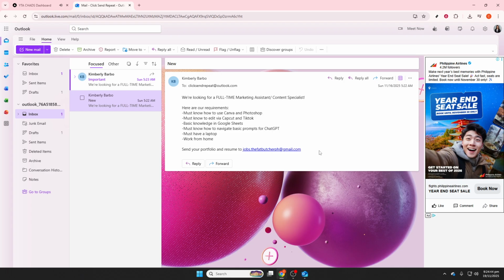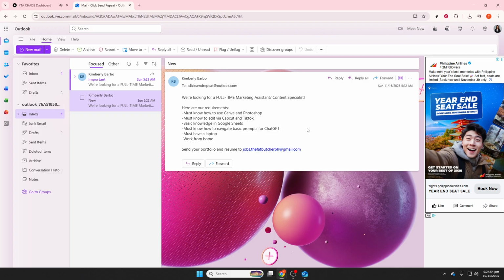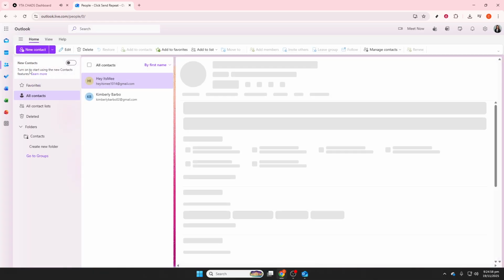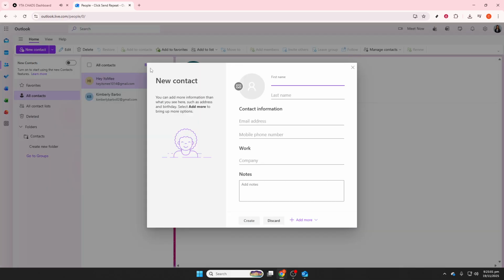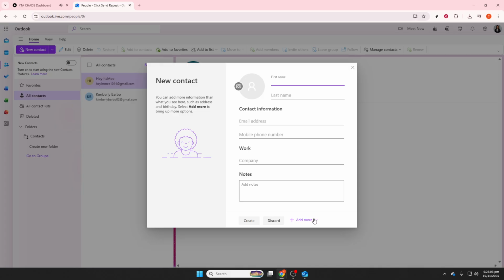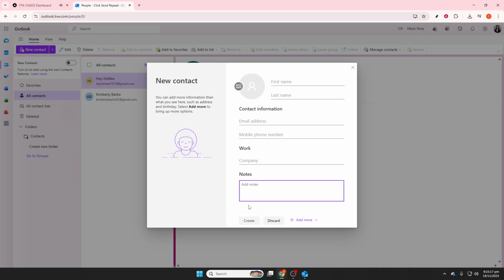How To Add A VCard From A Message To The Contact List In Microsoft Outlook Fast 2025 Guide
Did a client or colleague just send you their digital business card as a VCF (vCard) file? The fastest way to grow your professional network is by directly importing that VCF file into your Microsoft Outlook Contact List.

In this efficient 2025 tutorial, I’ll show you the single quickest path to saving a vCard attached to an email, allowing you to seamlessly integrate all new contact details into your Address Book in seconds!